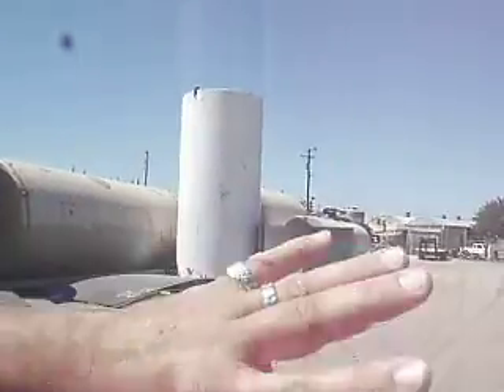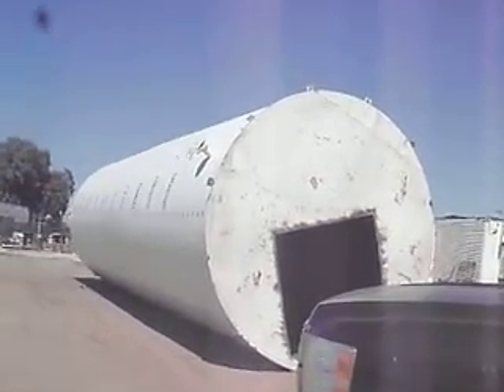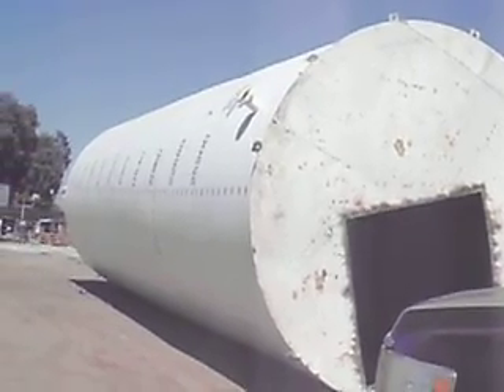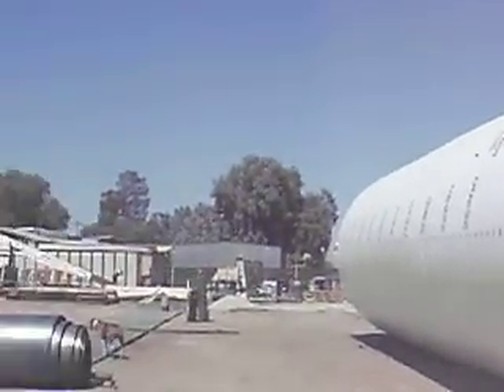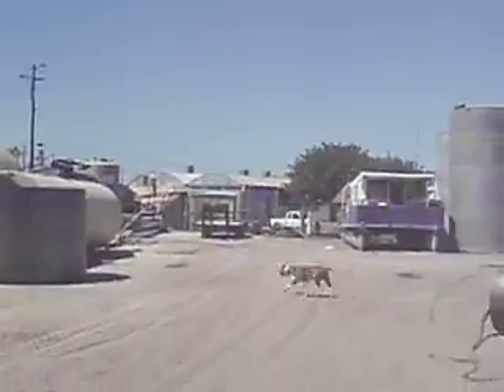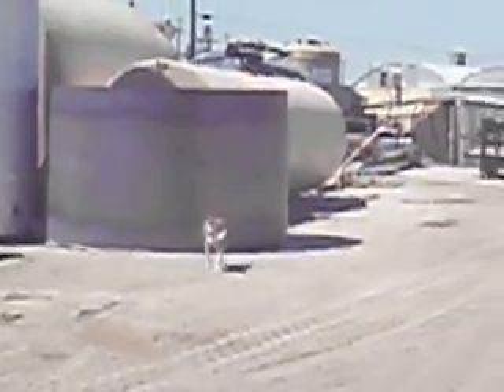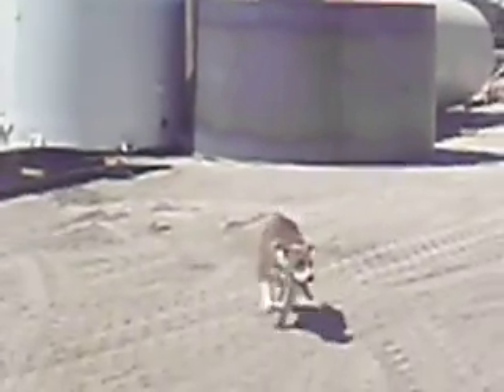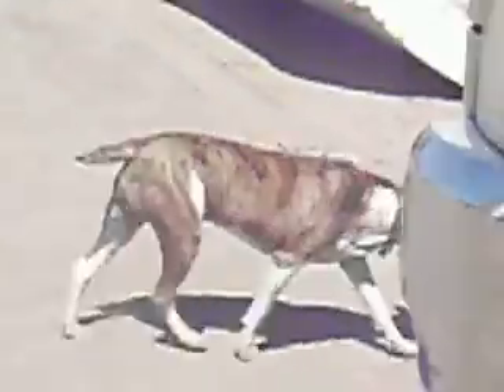Used Tanks and meeting the Mascot-July 2012